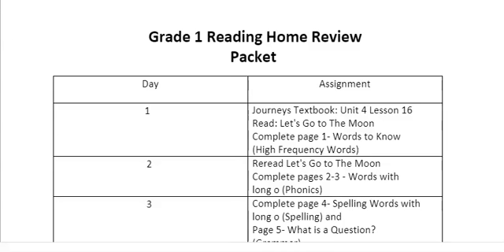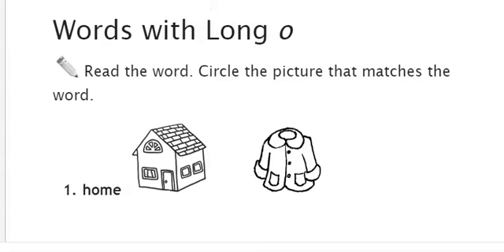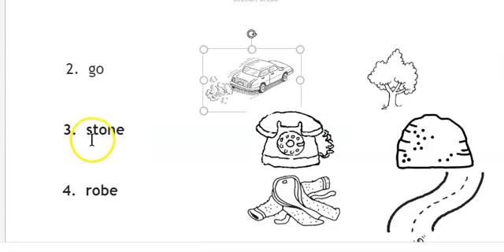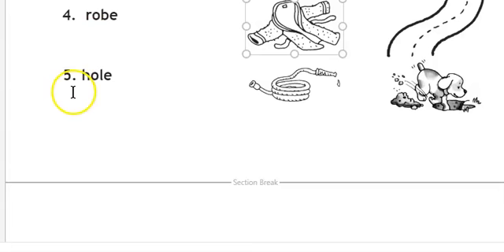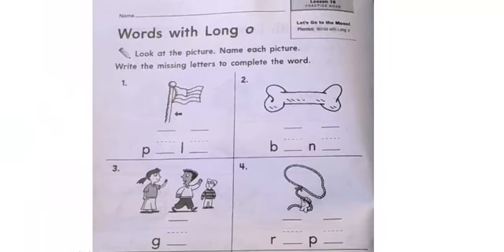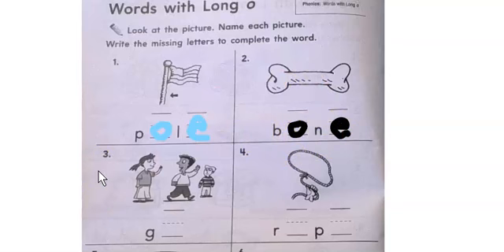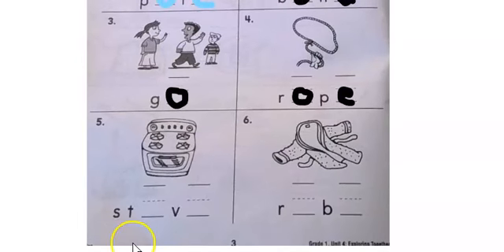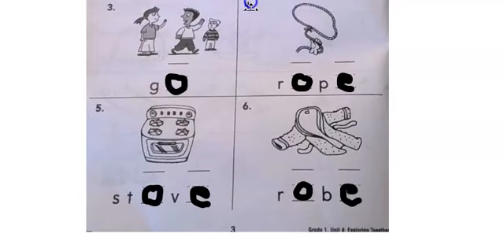1st Grade Reading pkt week 2 day 2 pg 2